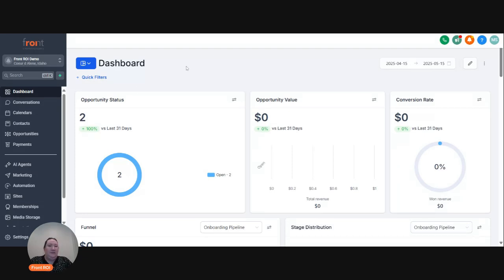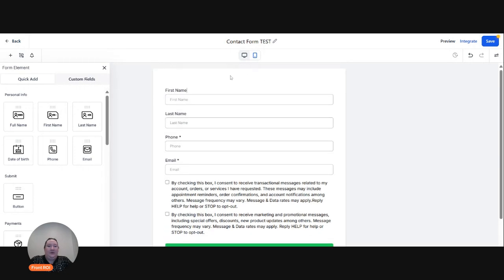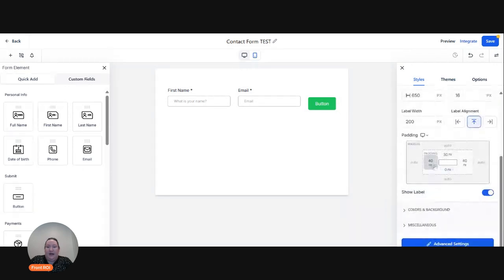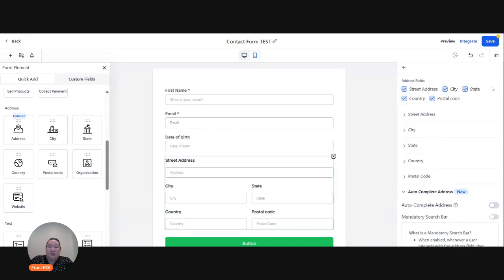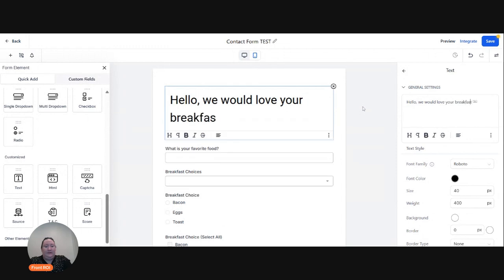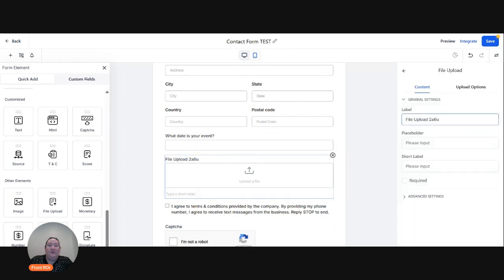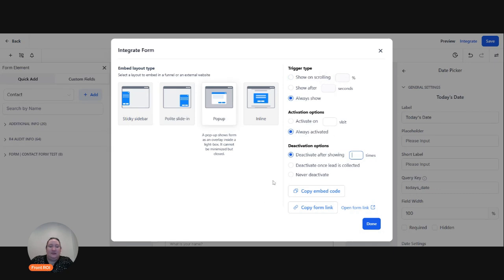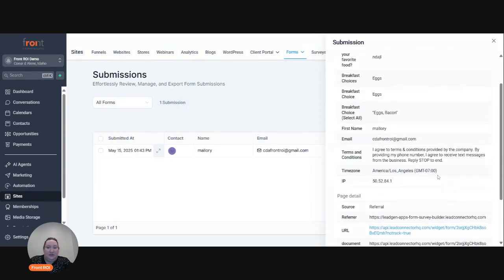Out Front CRM Form Builder